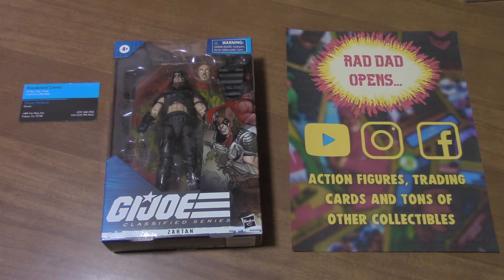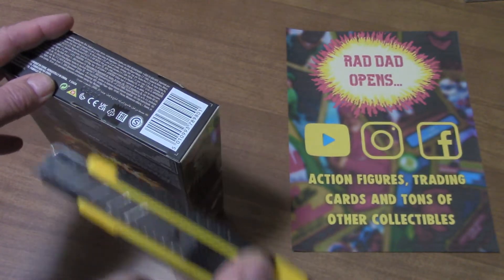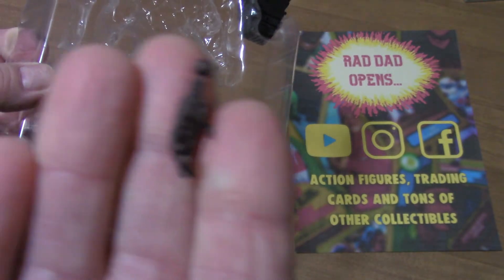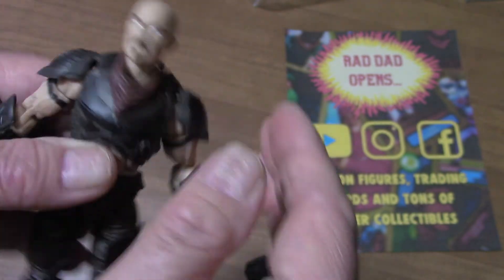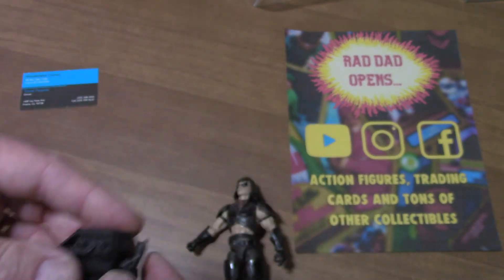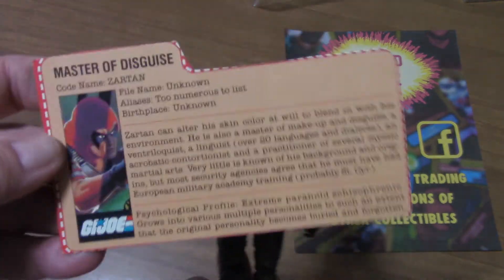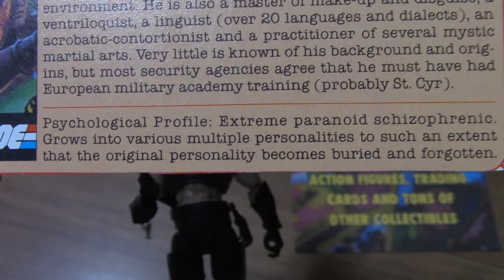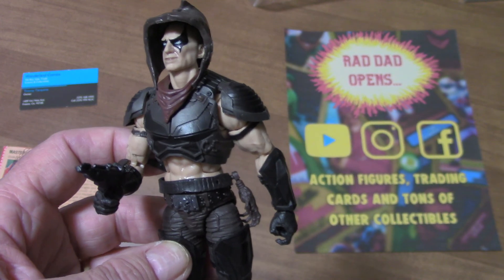Rad Dad Opens...GI Joe Classified Zartan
Rad Dad opens... GI Joe Classified Zartan 6" action figure